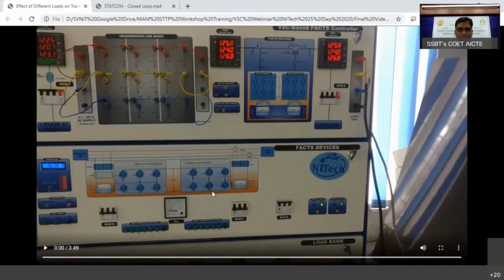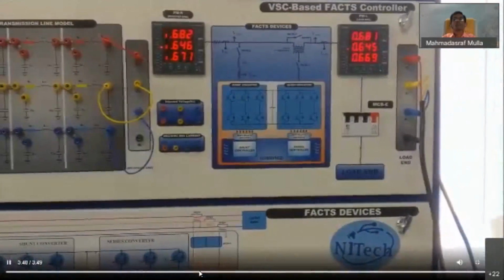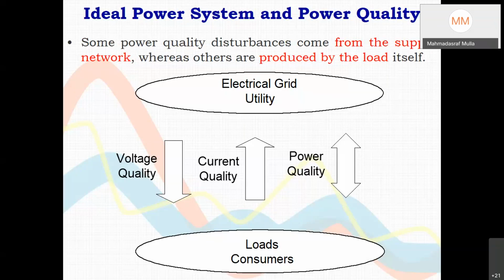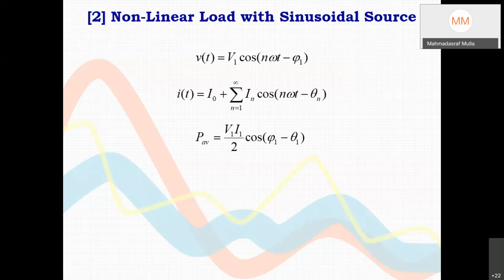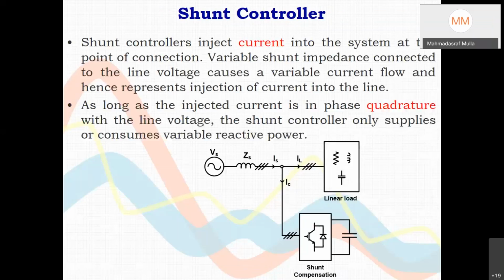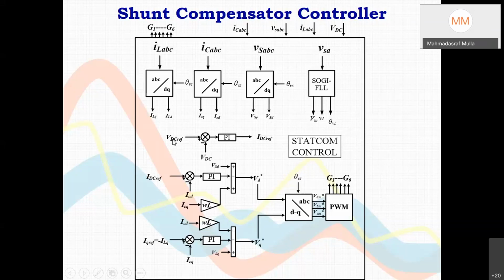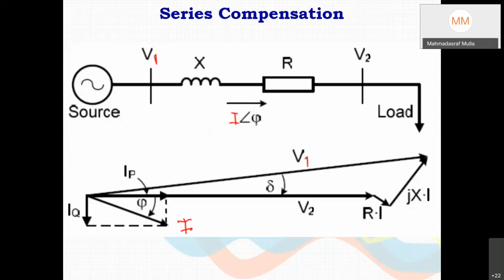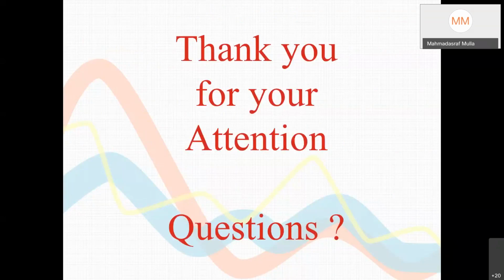PhaseIII Day 4 Session1 by Dr M A Mulla, SVNIT, Surat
AICTE sponsored online STTP on “Digitally Controlled Power Converters for Industrial and Renewable Applications” (Phase-III) under AQIS scheme from 14th to 19th December 2020 Convener Prof. Dr. P. J. Shah, organised by Electronics and Telecommunication & Electrical Engineering Department of SSBT’s College of Engineering & Technology, Jalgaon Maharashtra State